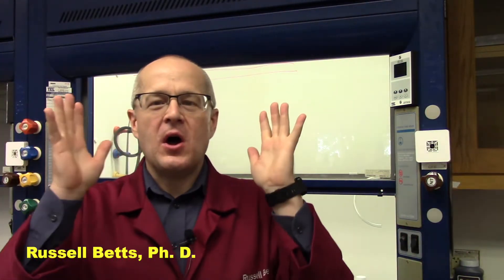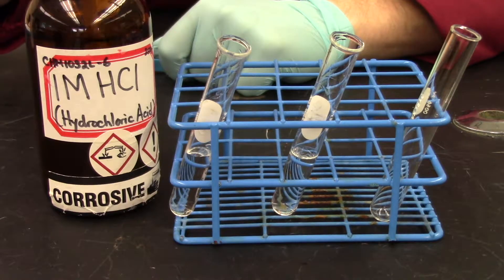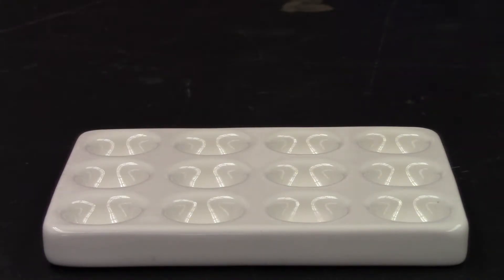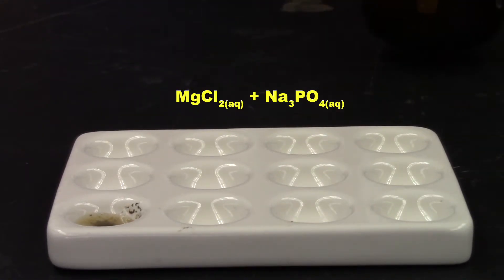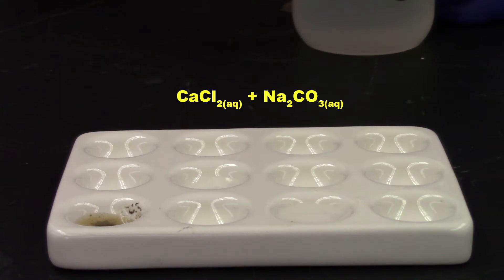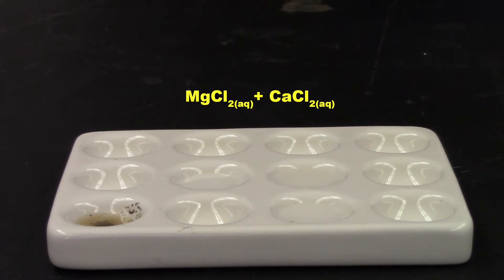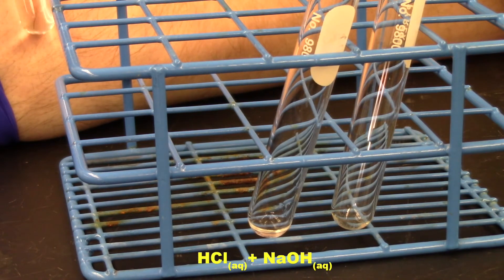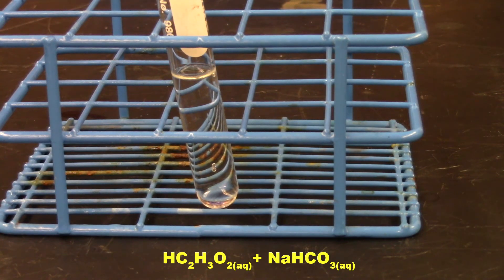Chemical Reaction Experiment Experiment. Chemistry for Health Sciences Laboratory (CHM1032L)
This video is part of the remote learning Chemistry for Health Sciences Laboratory Course (CHM1032L). This Course uses the following manual: "CHM1032L: Chemistry for Health Sciences Laboratory Manual" by Perdian and Betts.

This video goes over the experimental details of Experiment 6: "Chemical Reactions" found on pages 71 through 82 in the "CHM1032L Chemistry for Health Sciences Laboratory Manual by Perdian and Betts. This includes "Reactions with Metals", "REactions with Aqueous Solutions" and "Acid & Base Reactions".  This experiment will also include balancing equations.

If you are a Broward College student taking this course you must purchase this manual from the bookstore.